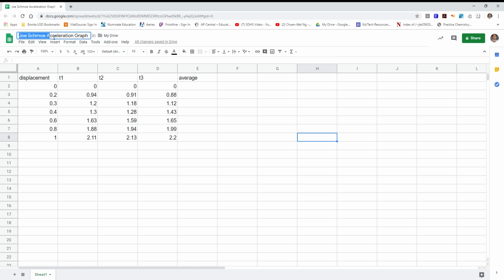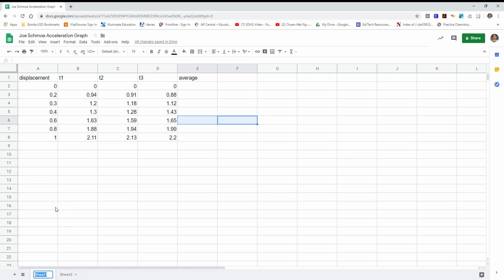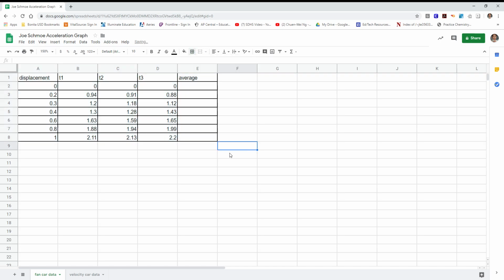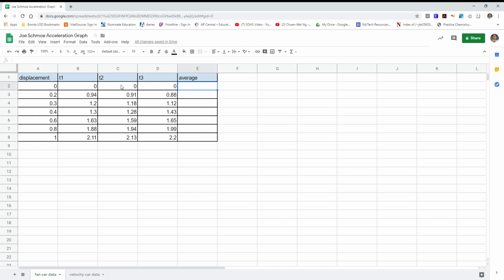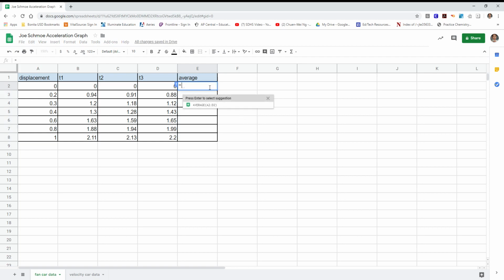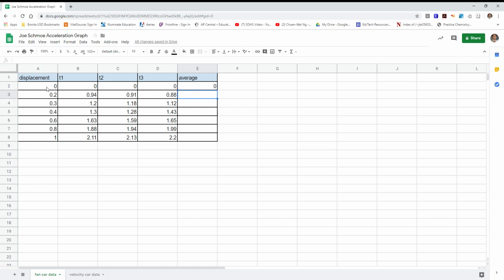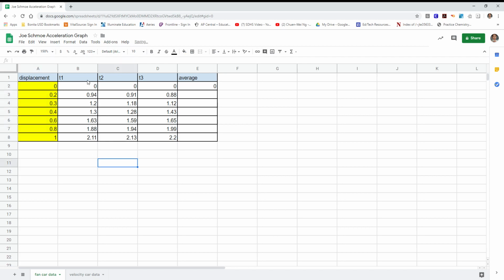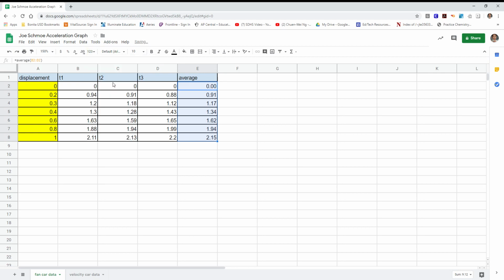finding average in our Acceleration Graph google sheets tutorial